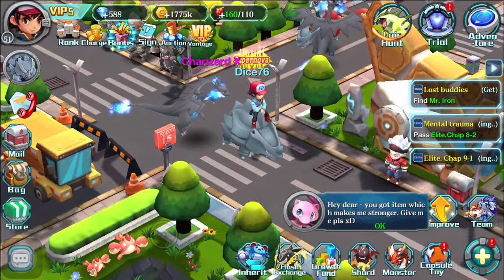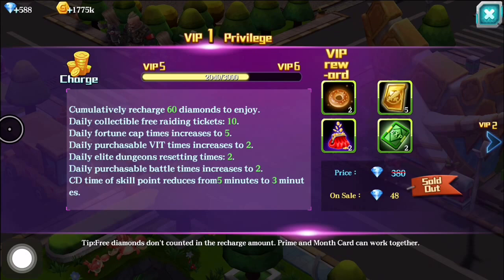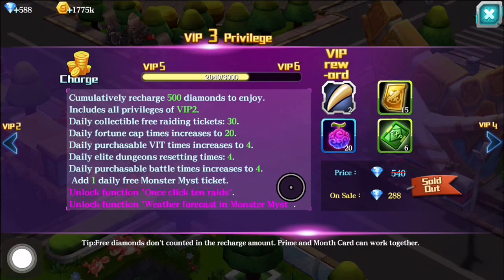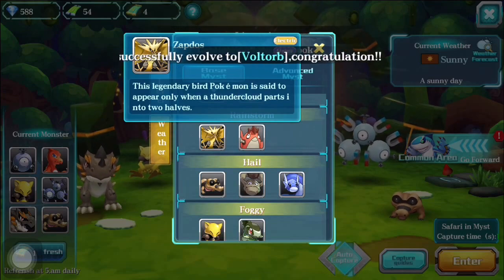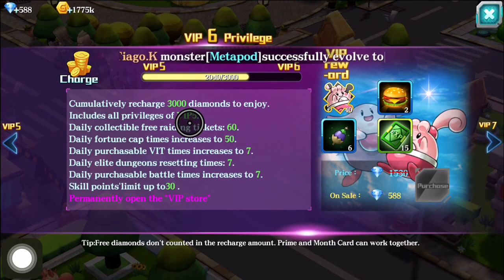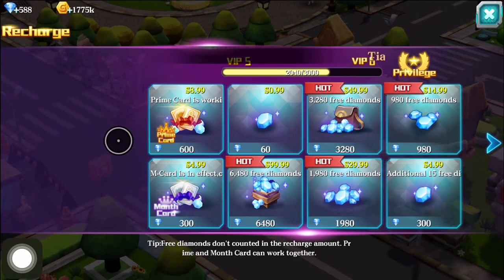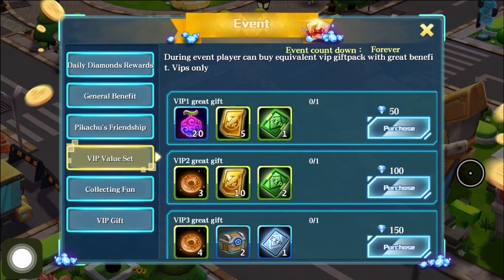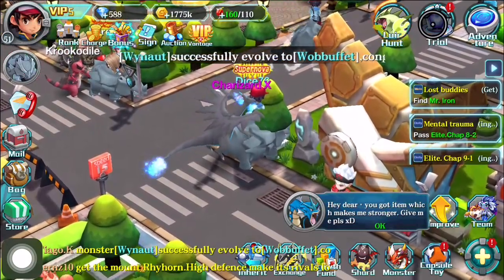Spirit Monsters: VIP Program Overview (HD)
Quick overview on the VIP Program in the game Spirit Monsters (aka Pokeland Legends)